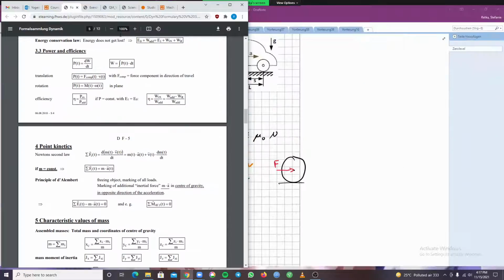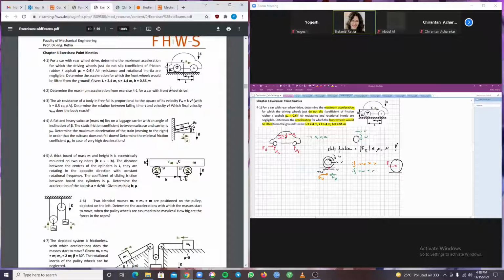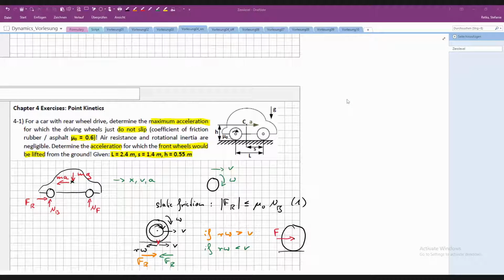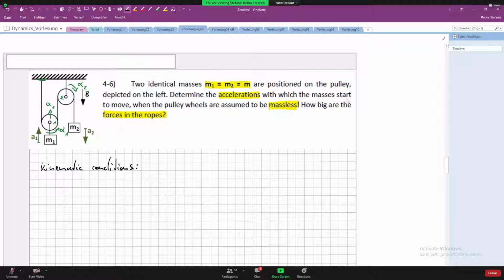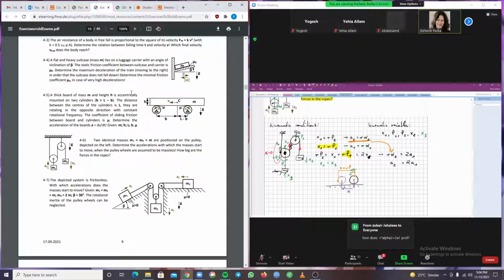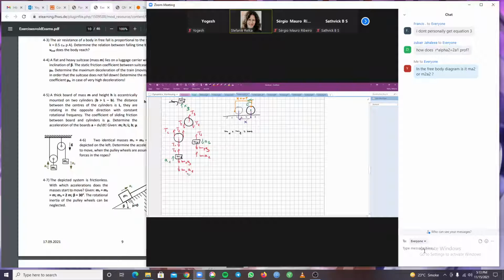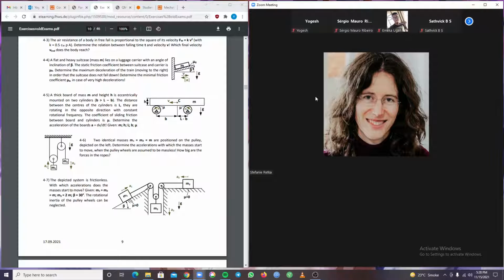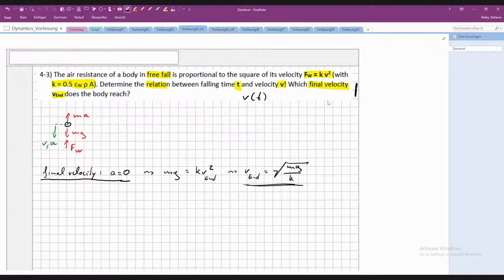Lecture 11 (15/11/2021)